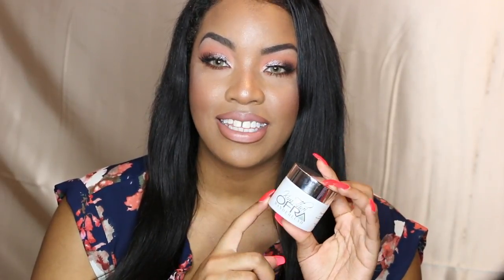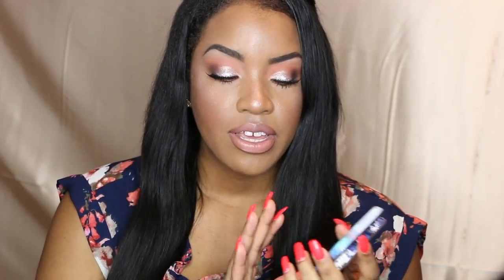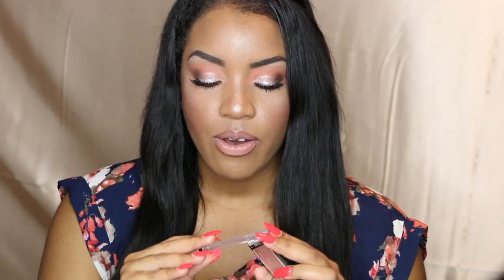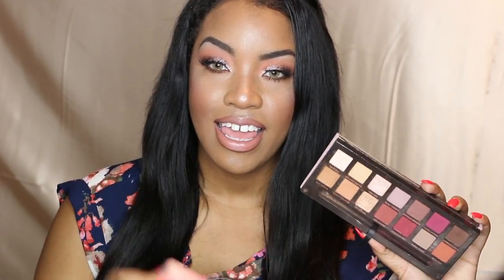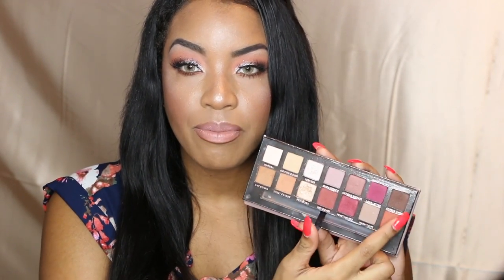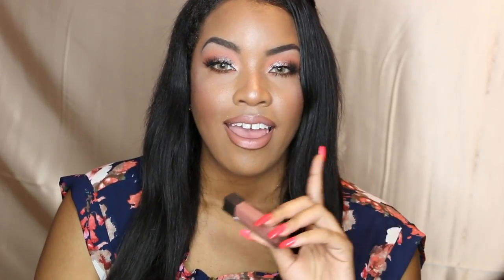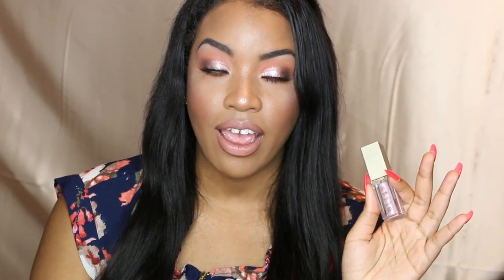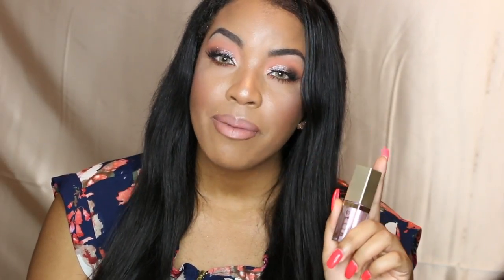FEBRUARY FAVORITES 2017| Celine sunglasses dupe, Makeup & More!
Products mentioned
celine glasses:

New video this Tuesday:)